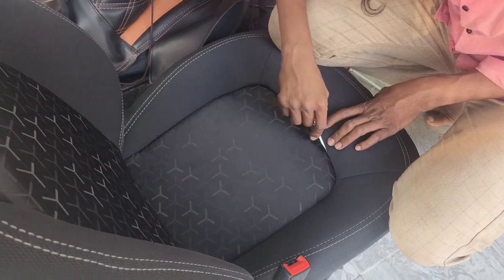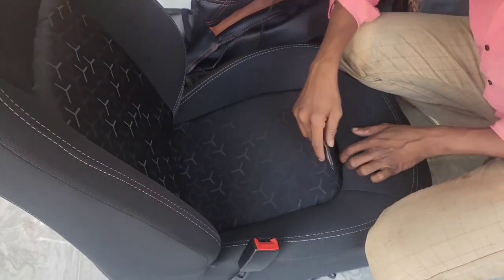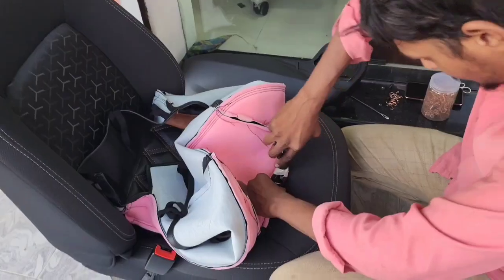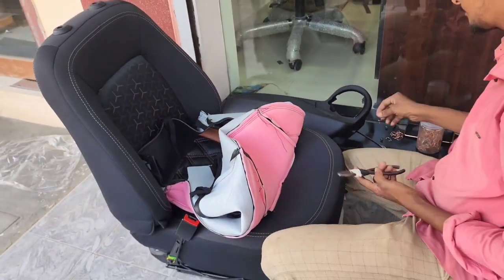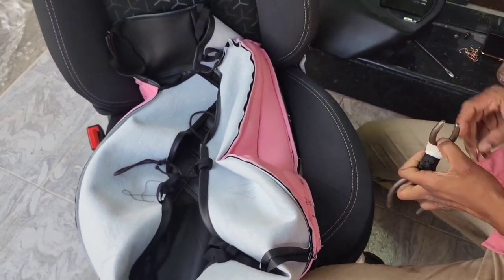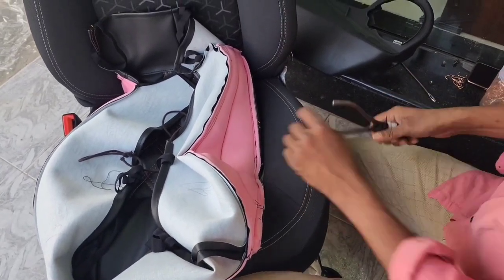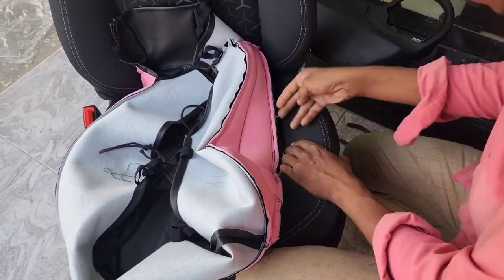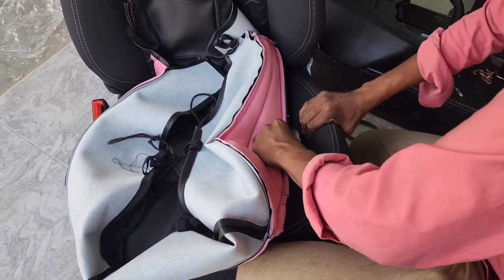car accessories in chennai | car seat covers in chennai | car sunflim in chennai|xuv 300- 9566130909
SEAT COVER DETAILS UPDATE VIDEO
இந்த வீடியோ வயும் கண்டிப்பா பாருங்க.. சீட் கவர் பத்தி உங்களுக்கு clear idea கிடைக்கும்.. SKIP பண்ணாம FULL அ பாருங்க 👇👇🙏🏻🙏🏻🙂

seat cover material explanation video 1( please watch fully )

seat cover material explanation video 2 ( please watch fully)

UPDATED PRICE LIST: 08/10/2022

Hatchback segment : Rs. 4000 to Rs. 8500

Premium hatchback / midsedan: Rs. 5000 to Rs. 9500

Sedan / compact suv : Rs. 5500 to Rs. 10000

Suv: Rs. 6000 to Rs. 13500

WE HAVE 5 KIND OF NAPPA LEATHERS JUST TO SHOW HOW OUR NAPPA LEATHER DIFFER..

FULLY OE FITTING.. SINCE WE DO IN LOW PRICE PLEASE DONT THINK OUR PU AND NAPPA QUALITY WILL BE LESS.. PLEASE COME AND HAVE LOOK ON SEAT COVER SAMPLES..

PLEASE LOOK OUR NAPPA LEATHER FITTING VIDEOS IN THE BELOW LINK.. FULLY CLIP TYPE BUCKET FIT)

## ENQUIRY US BEFORE AND AFTER ENQUIRING SOMEWHERE AND GET EDUCATED MORE ON SEAT COVERS..

## WE NEVER EVER DIFFER FROM CUSTOMER TO CUSTOMER ON PRICING AND QUALITY..

## OPEN STATEMENT AND OPEN PRICING FOR ALL OUR CUSTOMERS..

WE DO CAR CERAMIC COATING ALSO 70% DIFFERENCE WITH PRICE AND QUALITY..

PREMIUM 5 CAR ACCESSORIES
NANGANALLUR

CALL US OR WHATSAPP FOR MORE DETAILS ON SEAT COVERS

car seat cover types,
car seat covet types india,
car seat cover fitting types,
car seat cover material types,
car seat cover stitching,
car seat cover design,
car seat cover in tamil,
car leather seat cover,
car seat cover,
car seat covers in chennai,
car sheet cover design,
gp road chennai car accessories,
innova crysta seat cover,
innova seat cover,
seat cover,
xl6 modification,
car seat covers,
car seat covers tamil,
car seat covers chennai,
nappa leather seat covers india,
baleno seat cover designs,
best seat cover for car,
car accessories in chennai,
car seat cover designs images,
honda city seat cover,
seat cover for cars,
alto seat cover,
altroz seat covers,
car accessories chennai